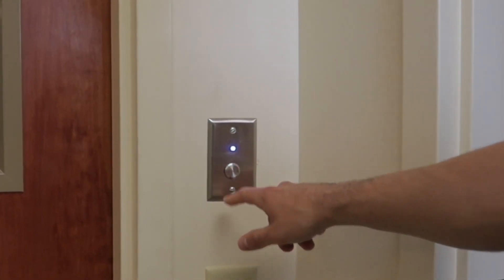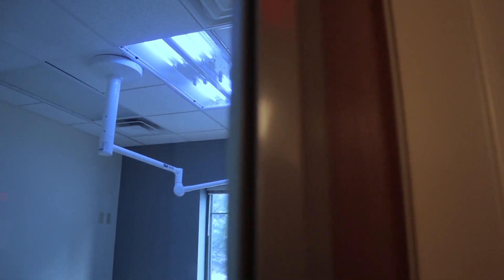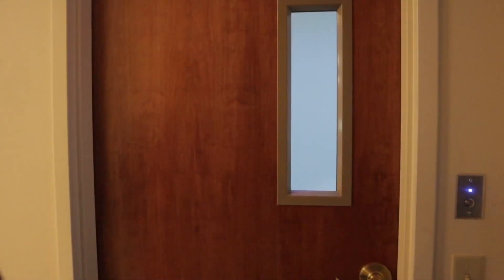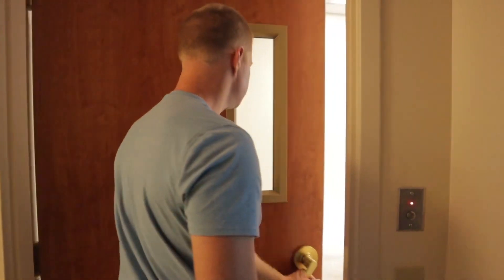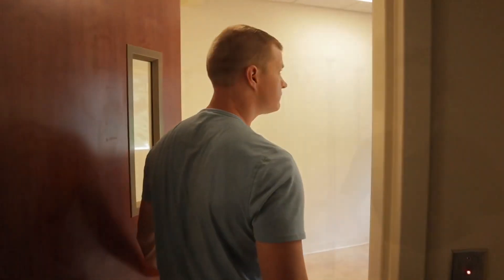Mobile vs. In-Room UV Systems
NewSource UV provides sterilization for every scenario. Many practices with like the convenience of having the UV system installed in the exam rooms. Other facilities may have cleaning staff to run a mobile UV unit to, for example, sterilize an entire hospital wing.